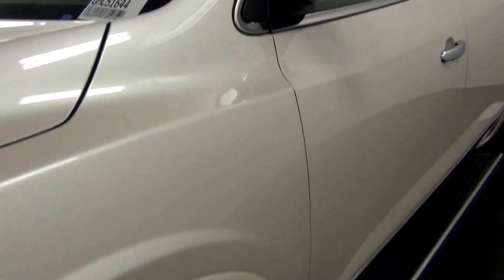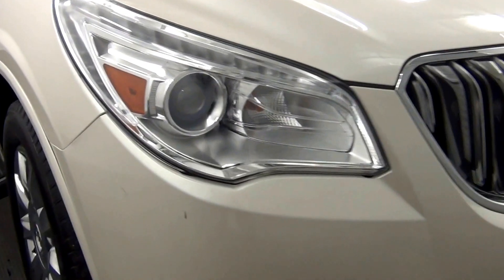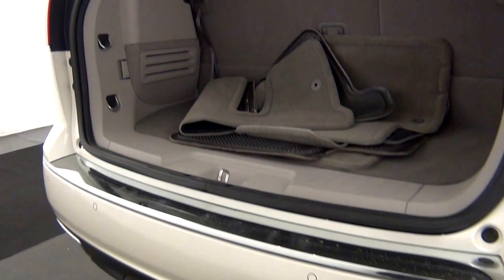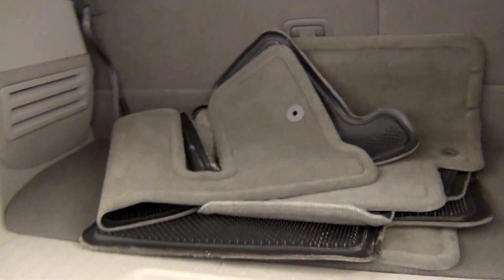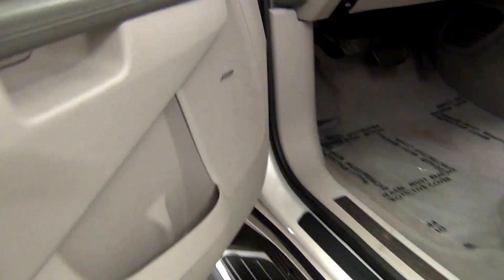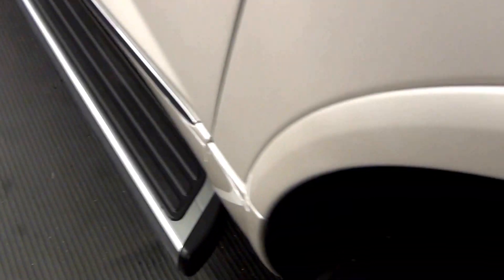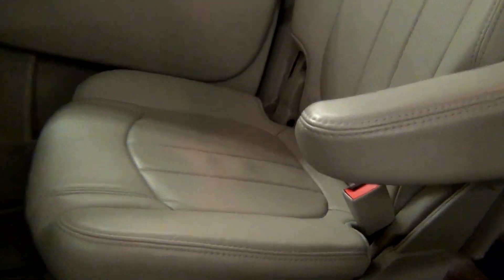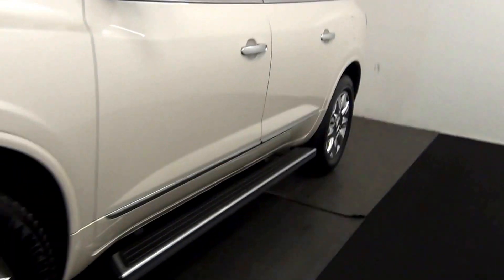Video Walk Around - 2014 Buick Enclave Premium - Stock Number GMC51644